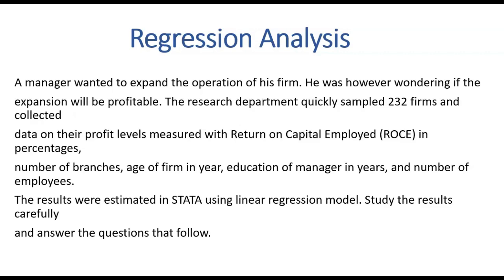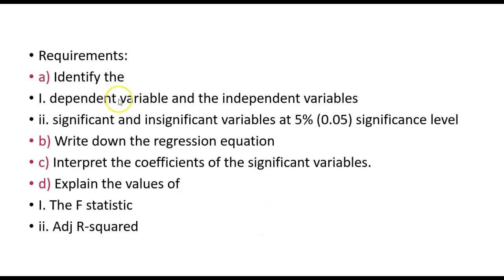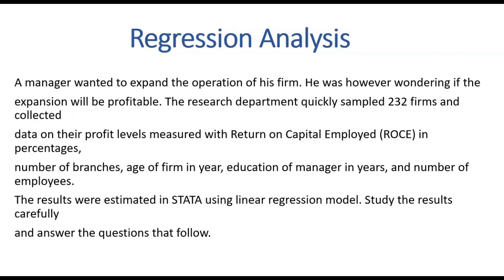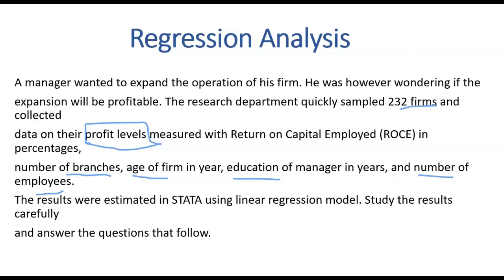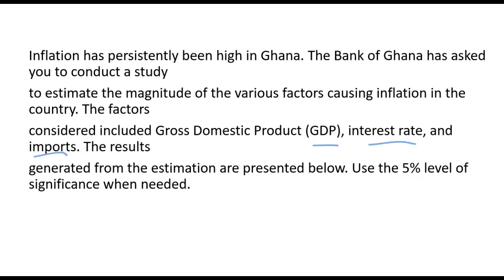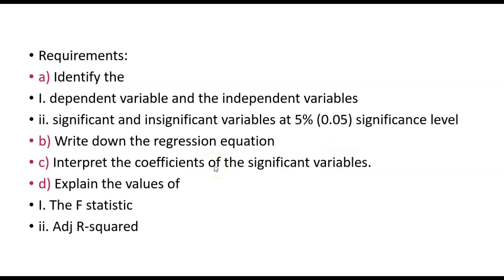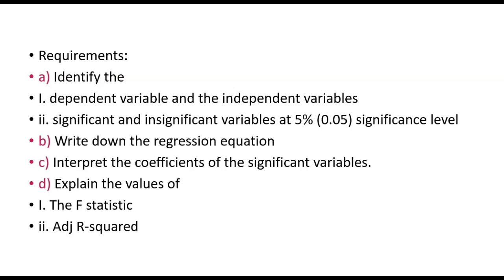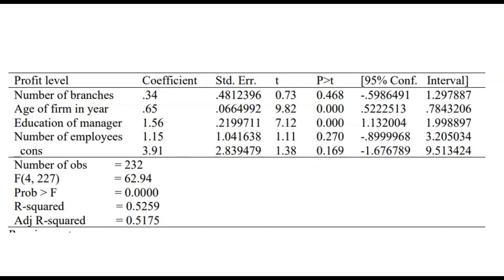Regression Analysis I